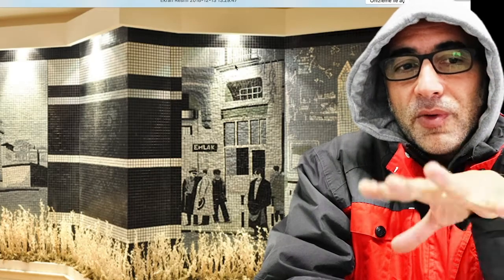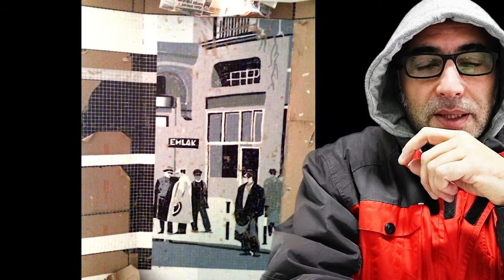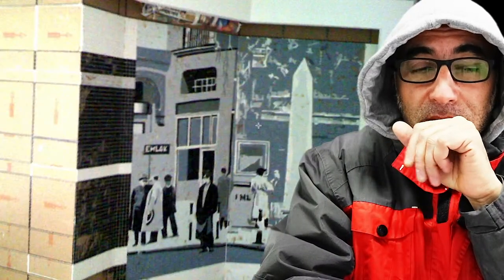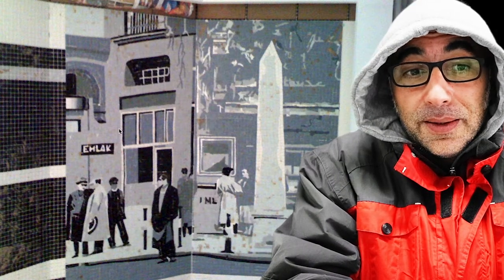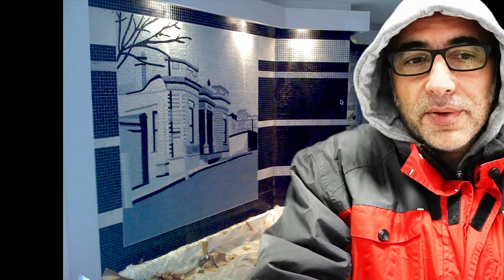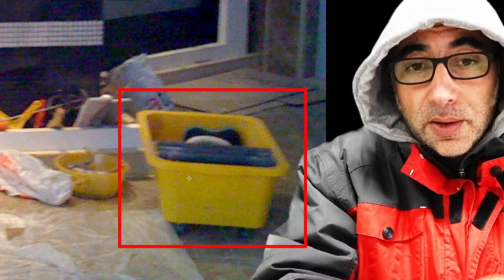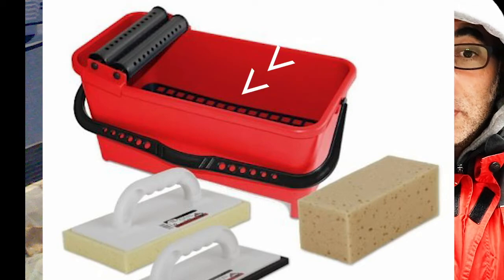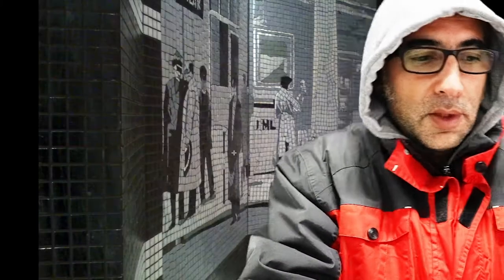Grouting techniques | Mosaic art school